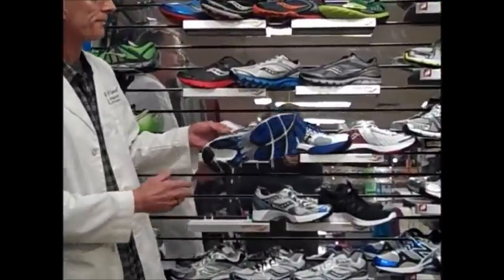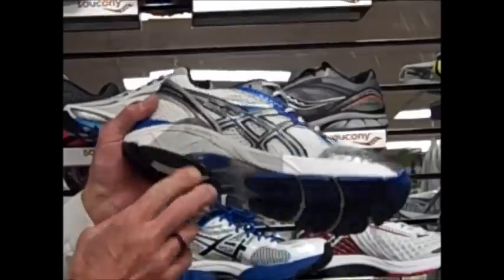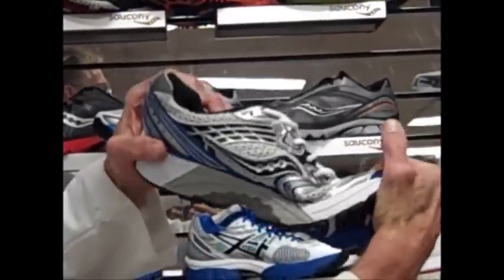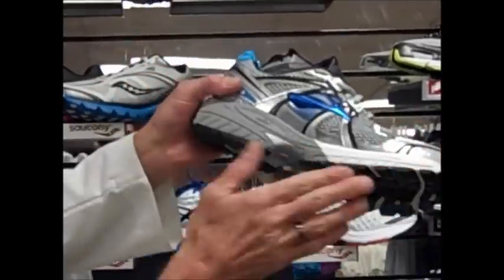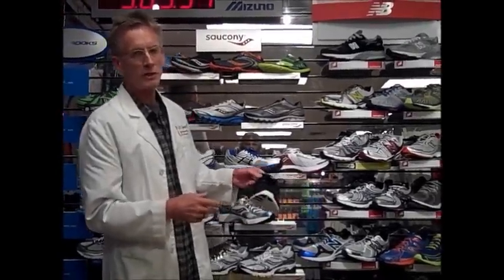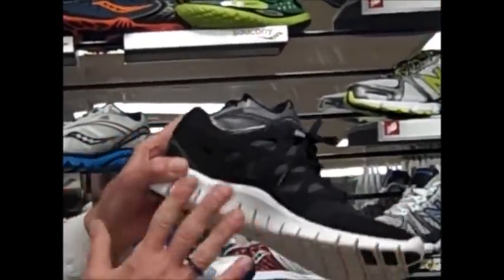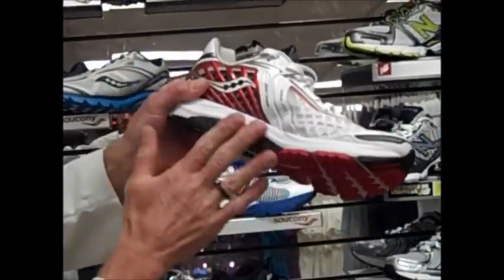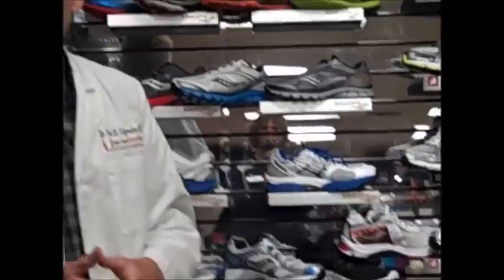How to Choose a Running Shoe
Since most of us have medium to low arches the most commonly recommended running shoes are classified as "stability and motion control" types.   People with high arches or seasoned runners can get away without these stronger shoes and can run in "cushioned" running shoes.  They will probably be finishing their marathon in 3-4 hours.   Experienced marathon runners may even race in racing flats or in some of the popular minimalist shoes.   I have created the Dr. Paul "twist test" where you twist the heel of the running shoe and the toebox area in opposite directions.  The shoe should not bend in the middle.   You do want a flexible toebox, so I suggest you press up on the toebox to check for this flexibility.